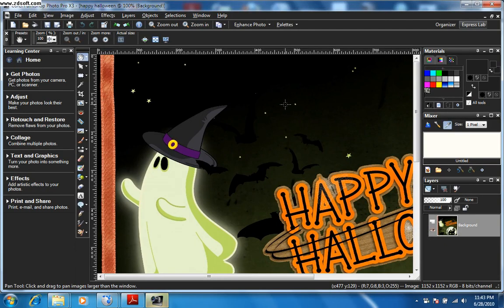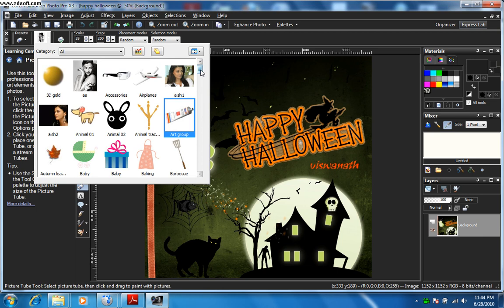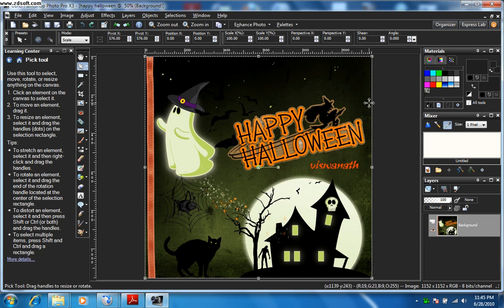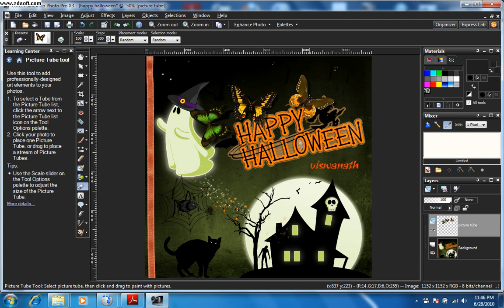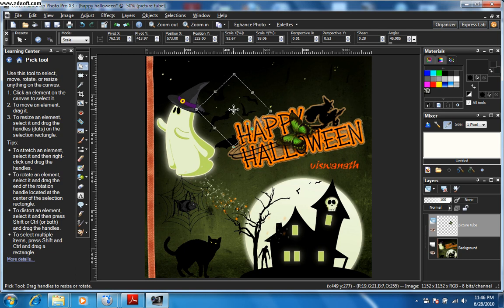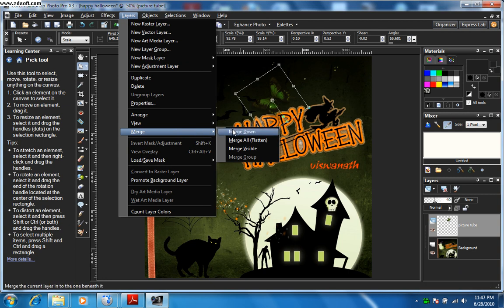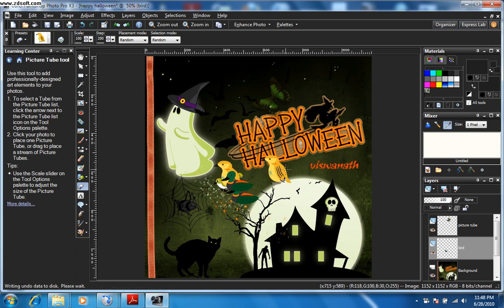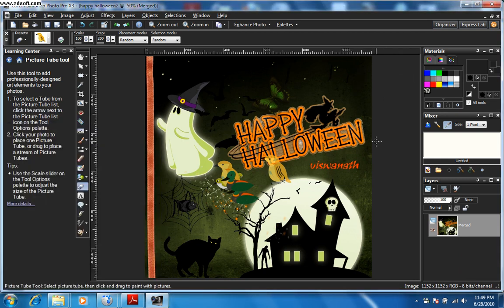Using picture tube tool in corel paintshop pro X3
Use raster layers to get control of the tubes you use.